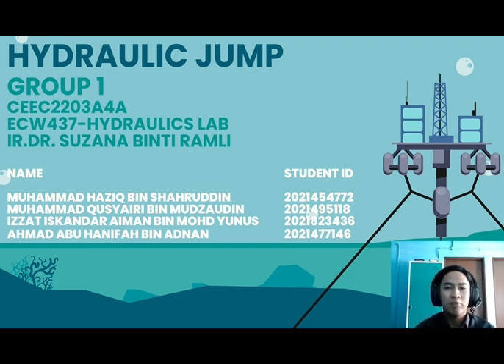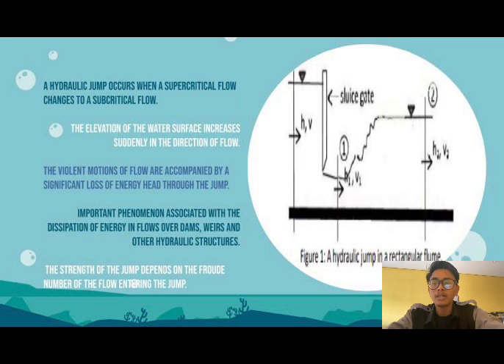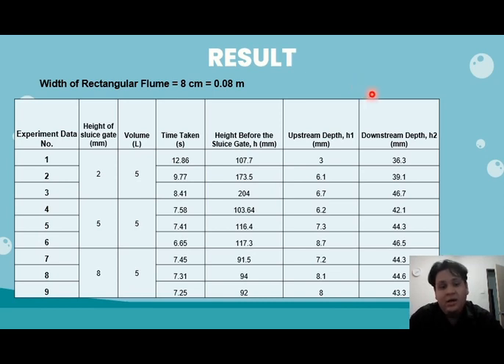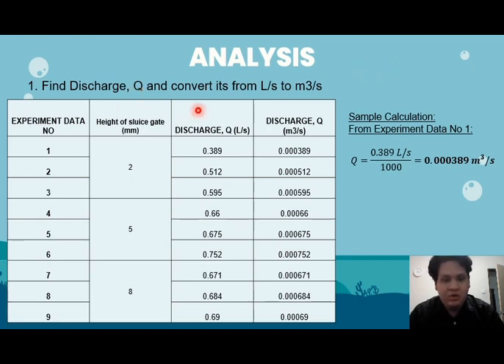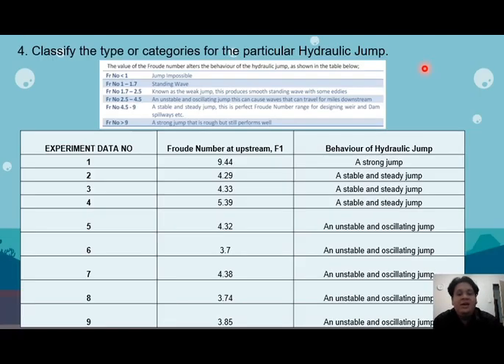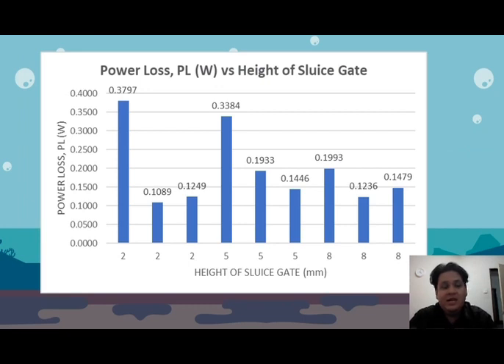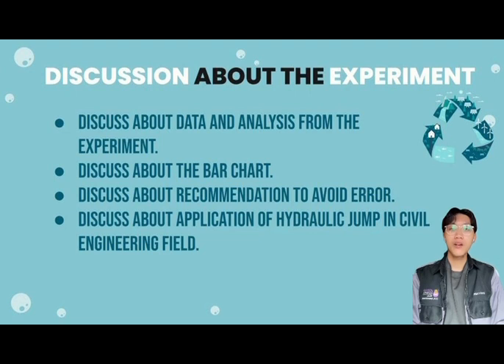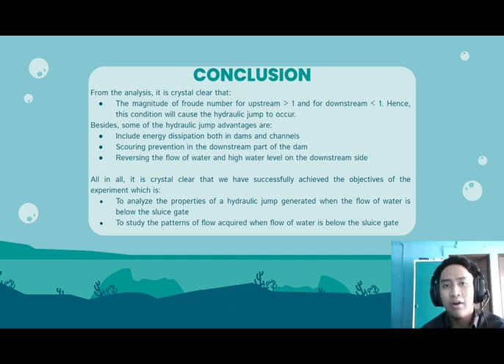HYDRAULIC PROJECT GROUP 1, CEEC2203A4A, ECW437-HYDRAULICS LAB.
Hello ^-^, this is our video for group mini project entitled Hydraulics Jump for subject ECW437-HYDRAULICS LAB. Thank you from us, Group 1 ^-^.